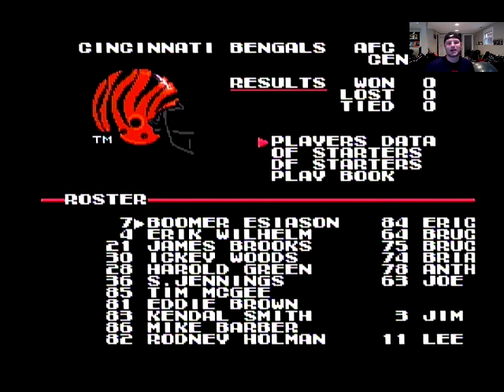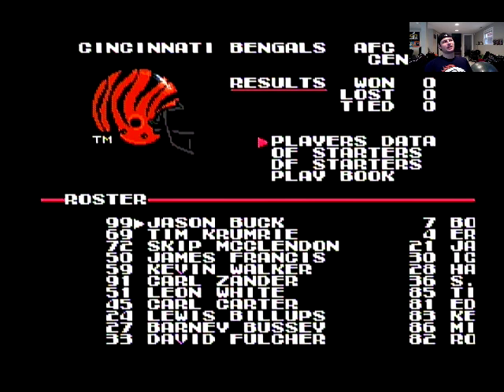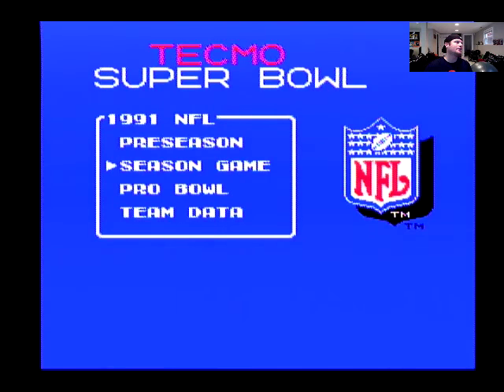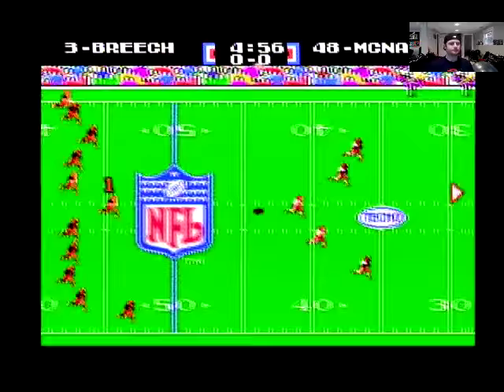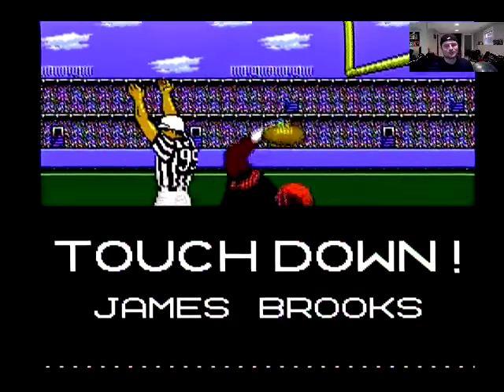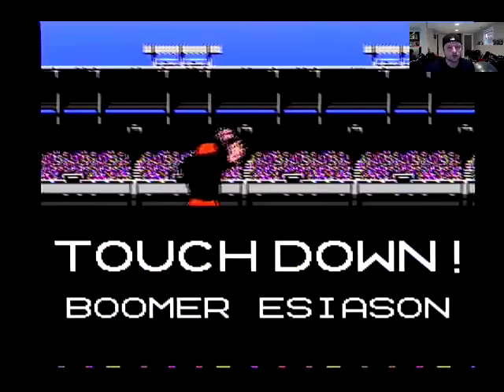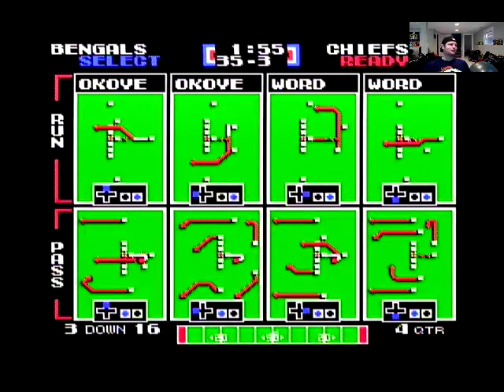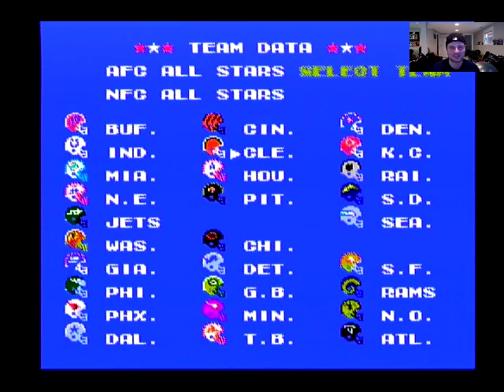Tecmo Super Bowl - NES - Cincinnati Bengals - Tecmo Madison XIII Training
Breakdown of the Cincinnati Bengals in Tecmo Super Bowl for the NES

Standout Offensive Players:
Boomer Esiason
James Brooks

Defenders to User Control:
James Francis
Barney Bussey
David Fulcher

Kick / Punt Returners:
Ickey Woods

25 Max Speed for KR (Based off RT)
69 Max Speed for PR (Based off SS)

Offensive Line: Strong

Kicker: Above Average

Teams to match up with at Tecmo Madison: Chiefs, Bears, Eagles, Raiders